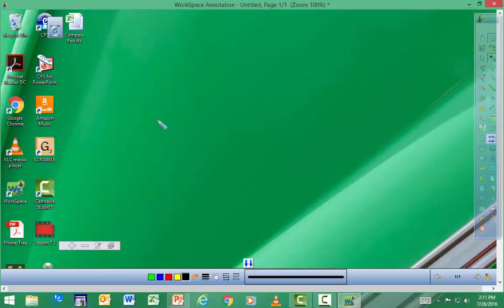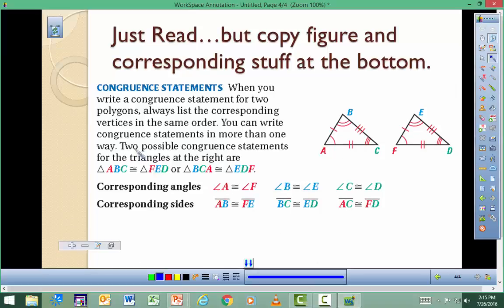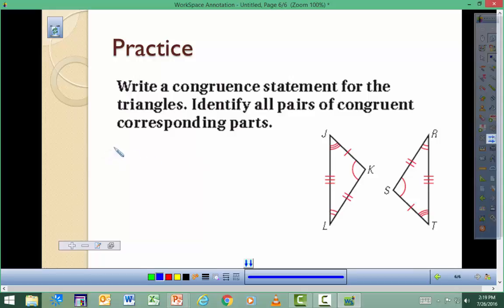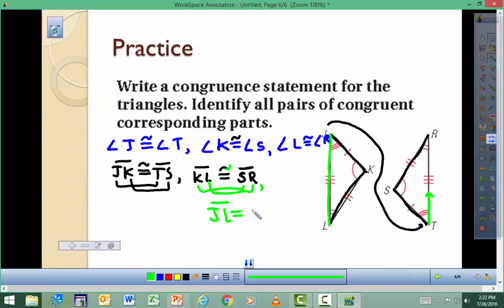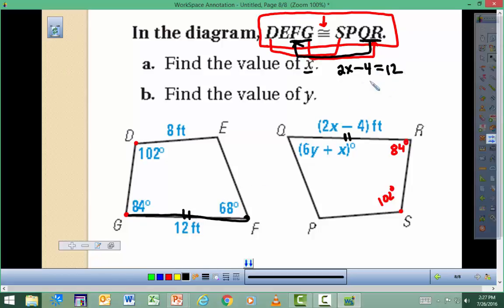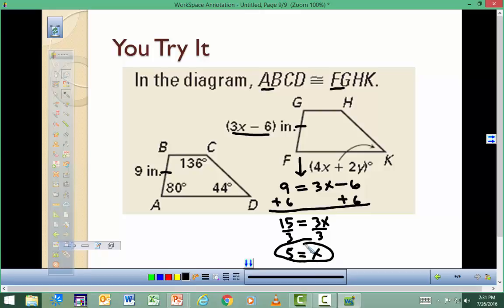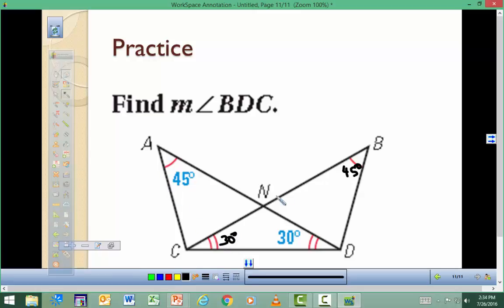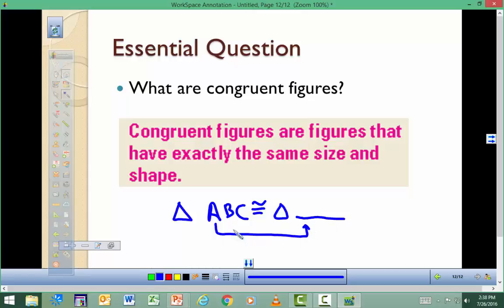Lesson 4.2 Geometry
Proving Geometric Figures are Congruent